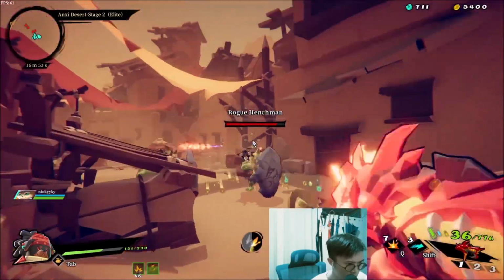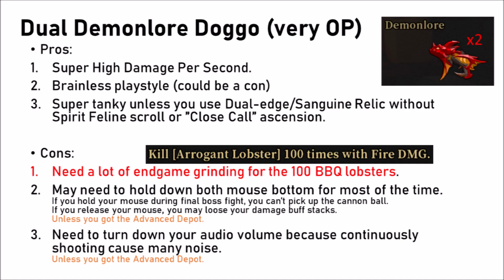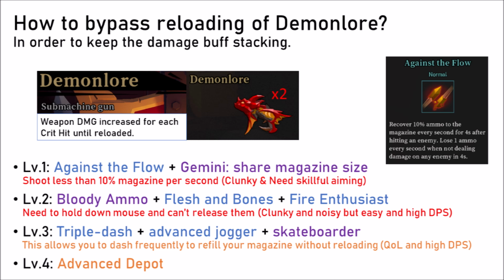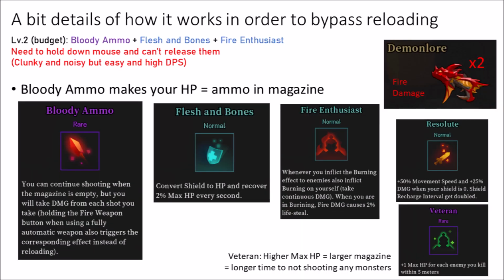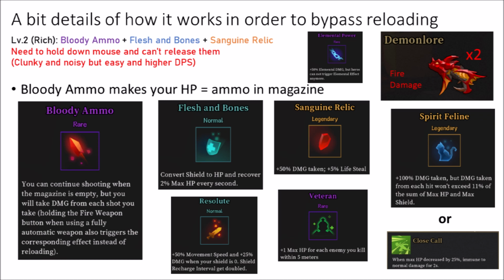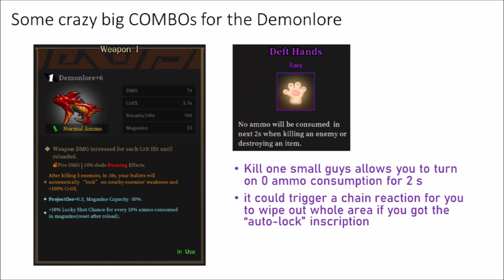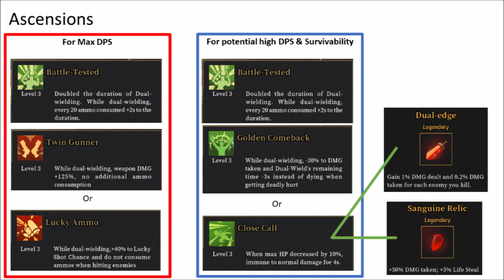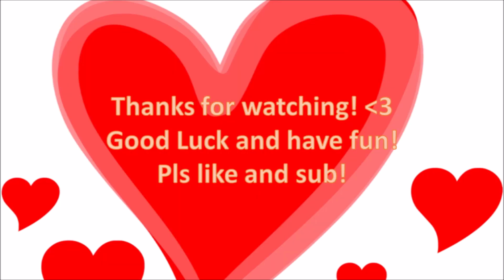Gunfire Reborn OP Build - Detailed informative Dual-Demonlore Doggo guide without Advanced Depot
If you got any questions, you may reach me in my stream